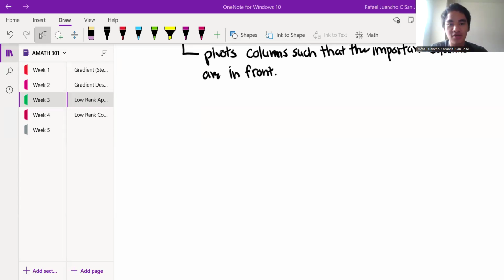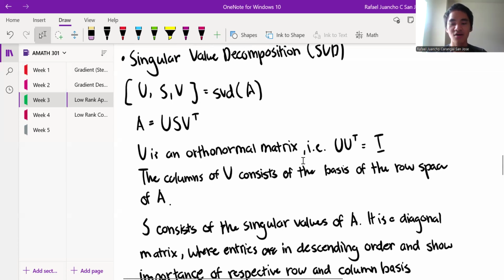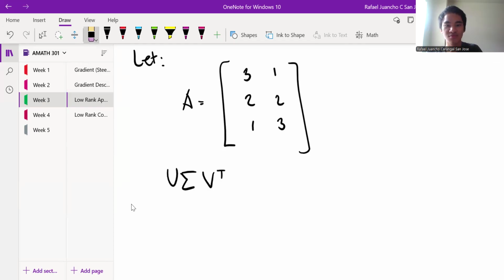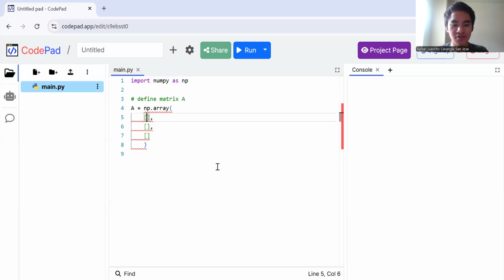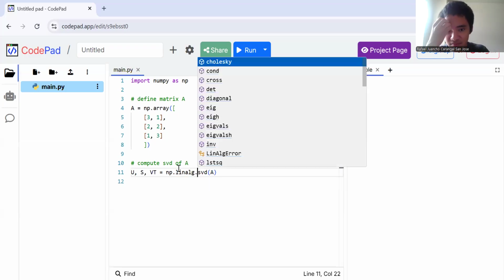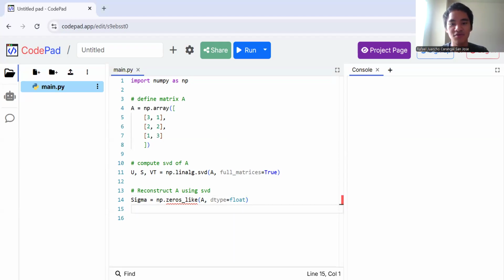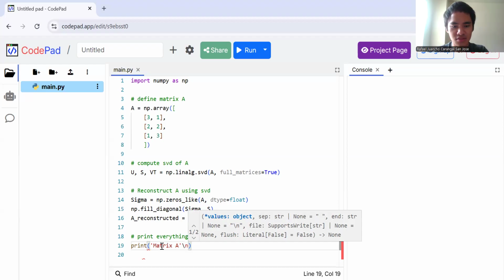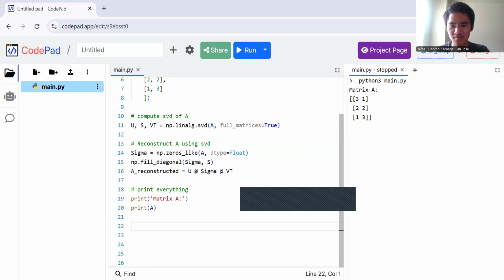SVD and ID exercises